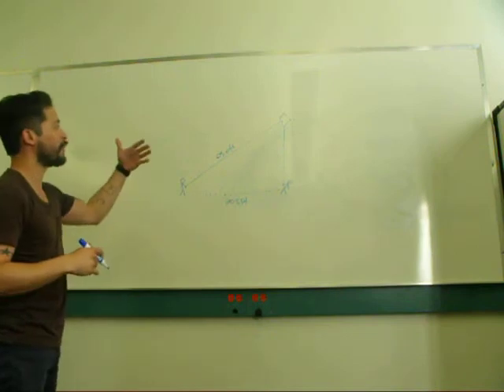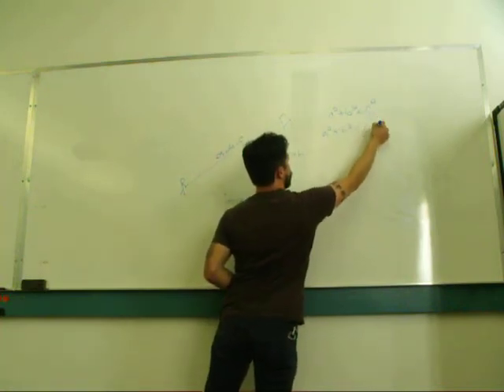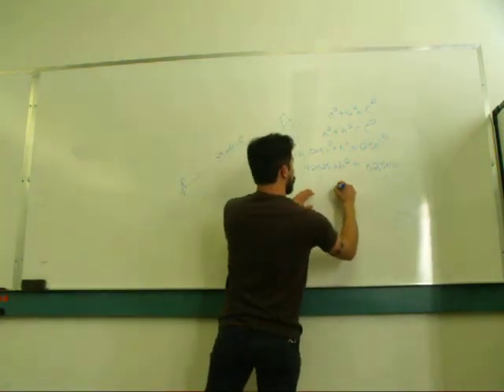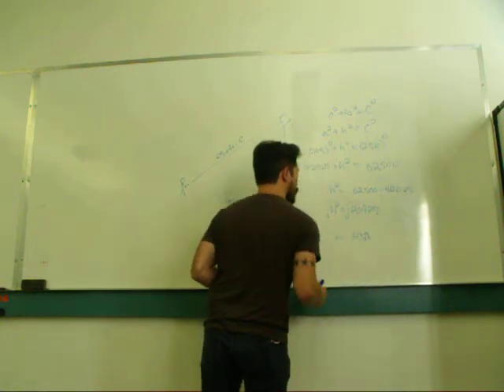Lesson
Pyth Lesson